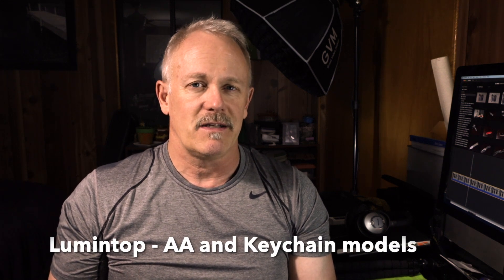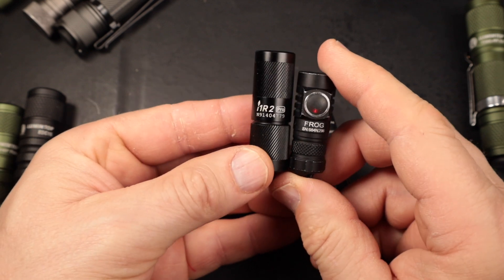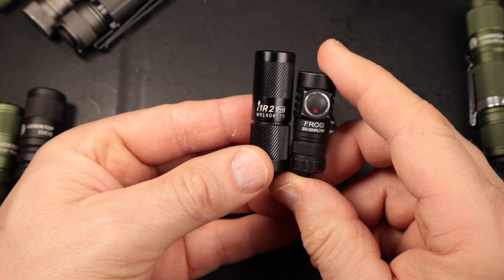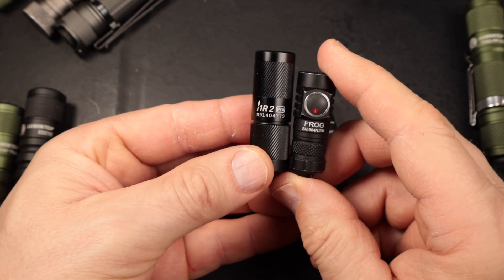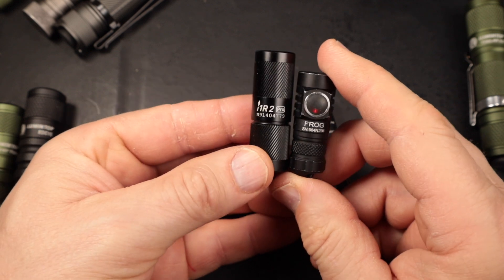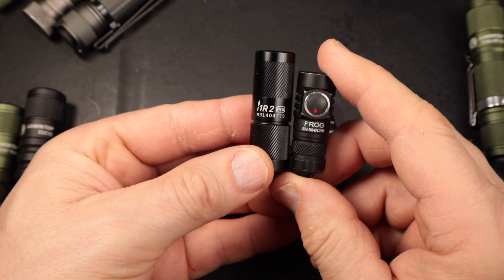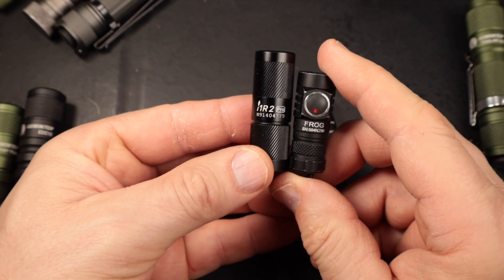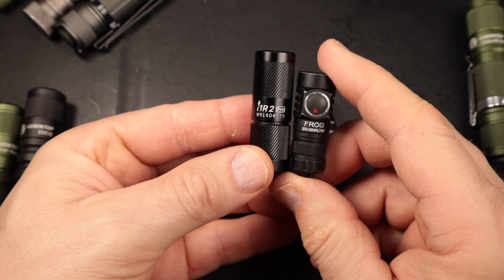Are Lumintop AA and keychain lights worth it??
Flashlights are synonymous with preparedness.  Whether you a hard core EDC minded person or just want to have a dedicated light for the odd times when it's needed, a keychain or AA flashlight are excellent choices. In this episode, I go through 6 Lumintop flashlights (Pico, Frog 2.0, EDC15, Tool AA 3.0, Tool AA 2.0, and Silver Fox).  Each of these flashlight provides different options to address different situations.  Do you want something small that actually fits on your keychain? Do you want a keychain light to find the AirPod that fell between the seat and the center console?

What about your personal security: Do you walk to you car in low or no light situations? Parking ramp? Stairwells? Parking lots?

Not all lights are created equal...and that's the point. The right tool for the right job.